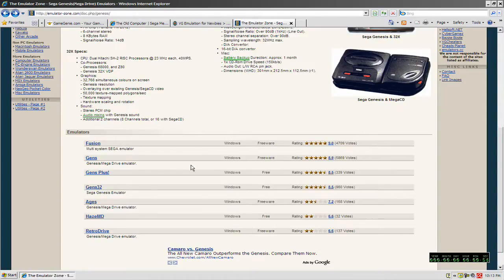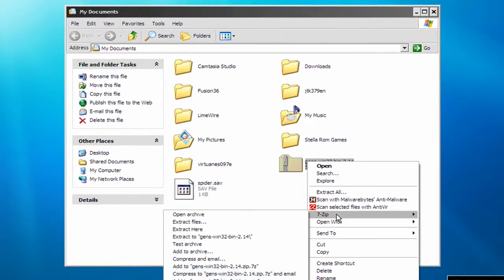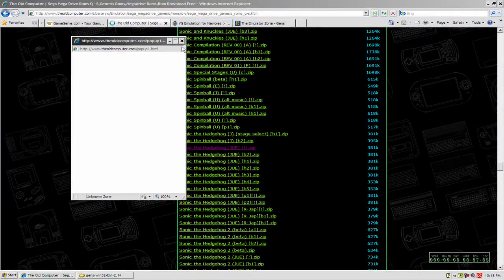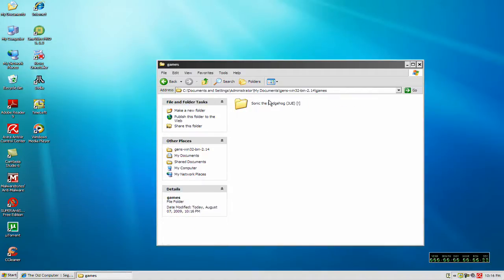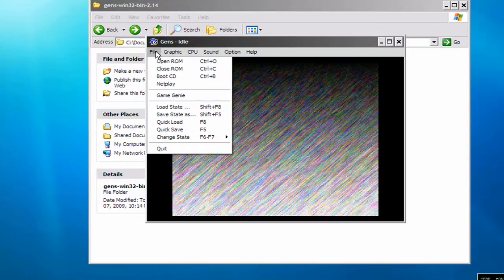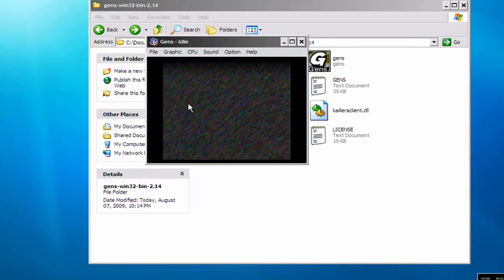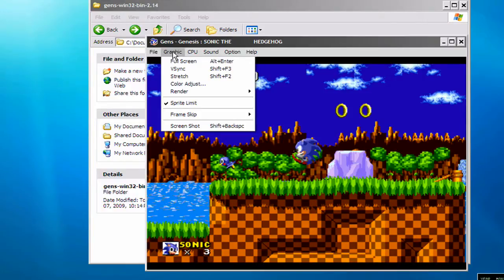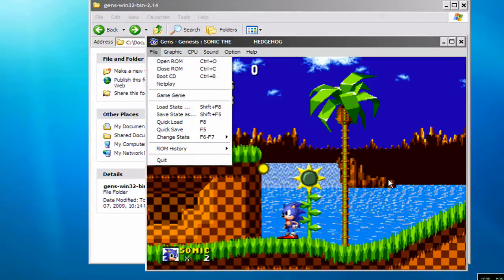Sega Genesis Emulator Preview: Gens Part 1